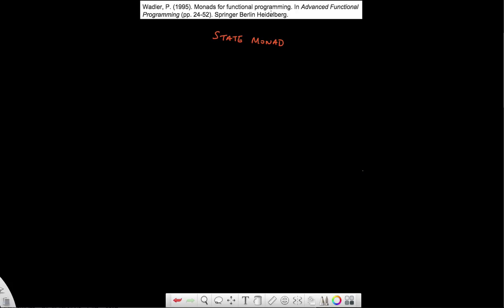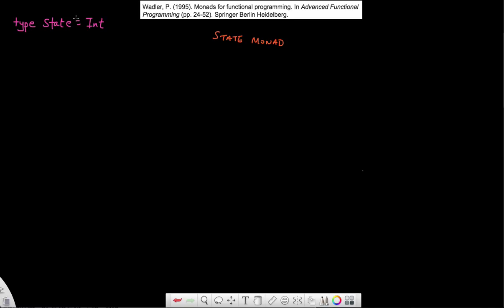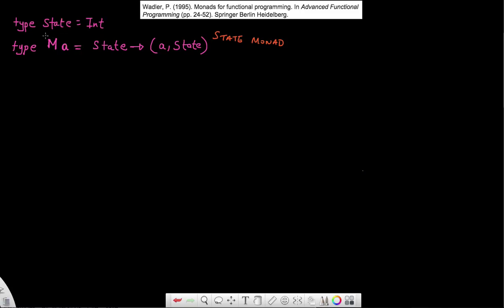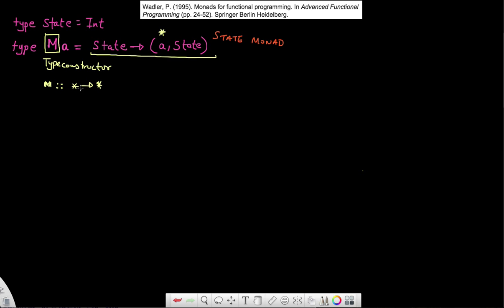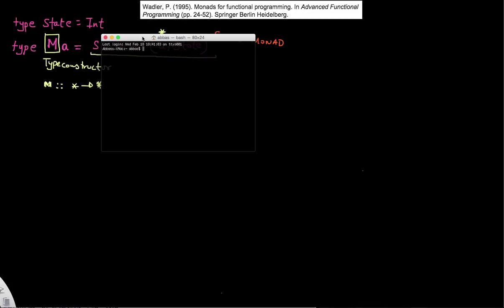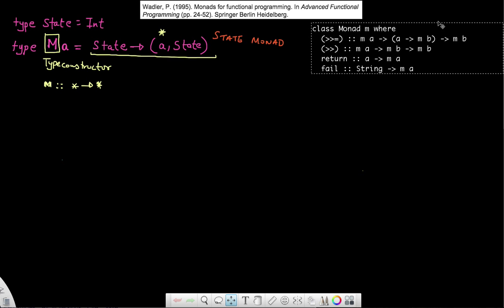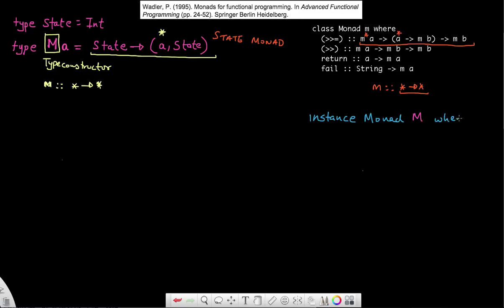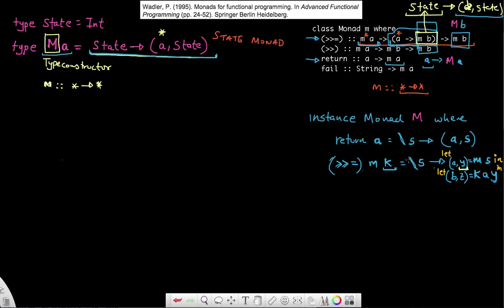Haskell StateMonad Part (1 of 4)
You may want to watch my video on Monads first before watching the video on State Monads.